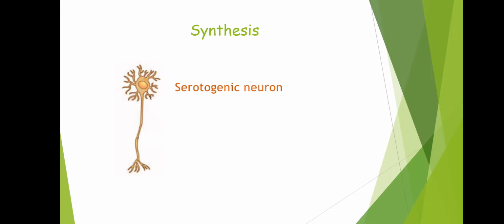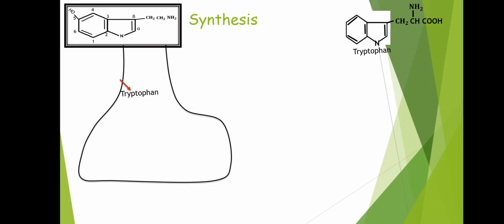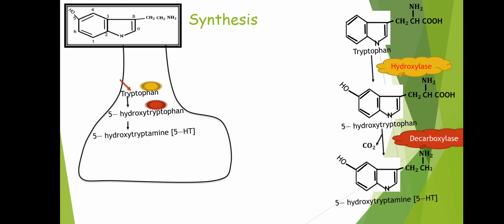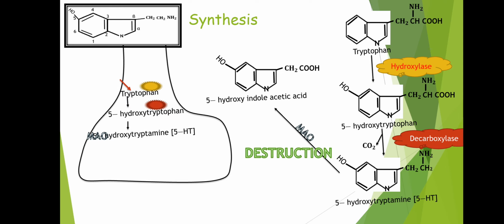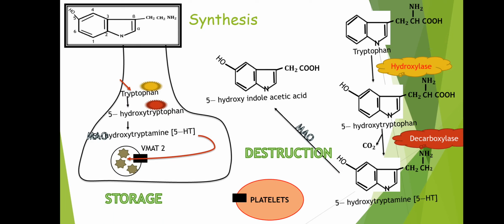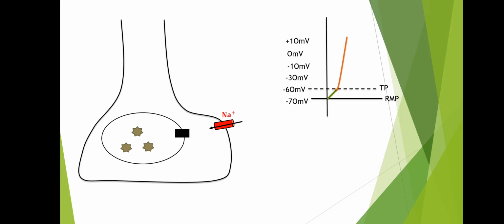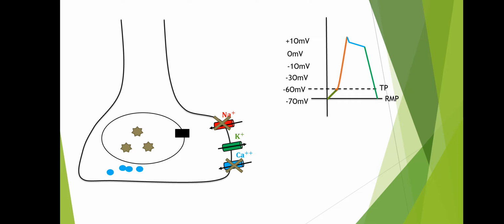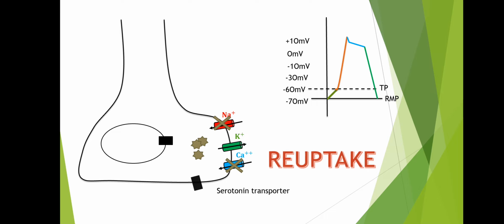Serotonin synthesis | storage | destruction | release | reuptake